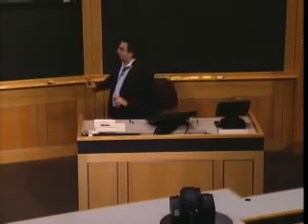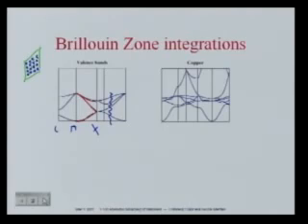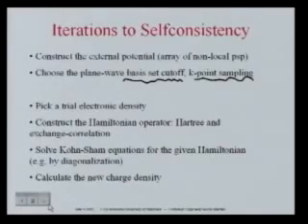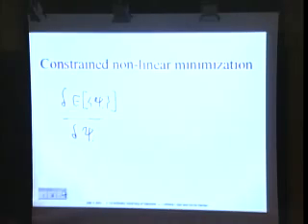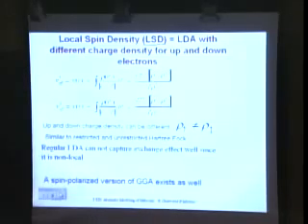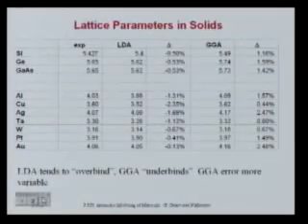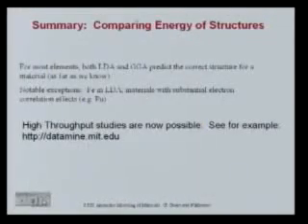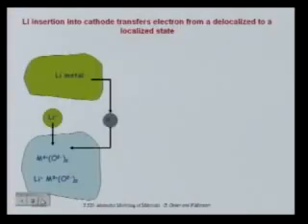Lec 9 MIT 3 320 Atomistic Computer Modeling of Materials